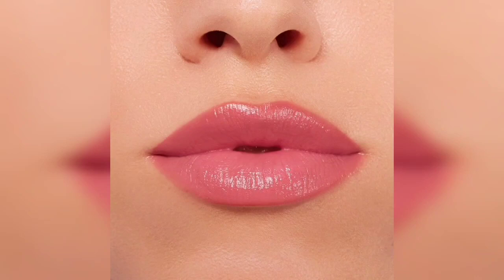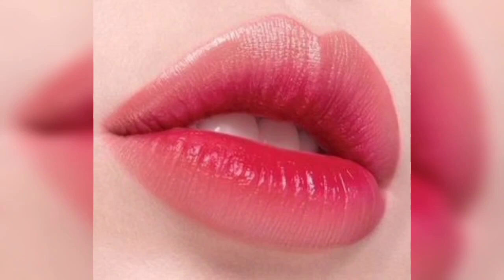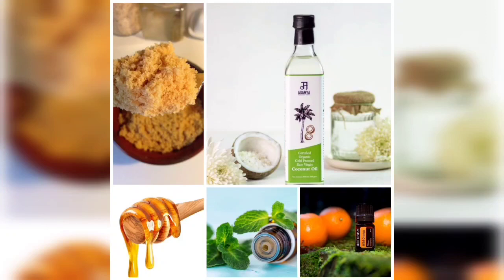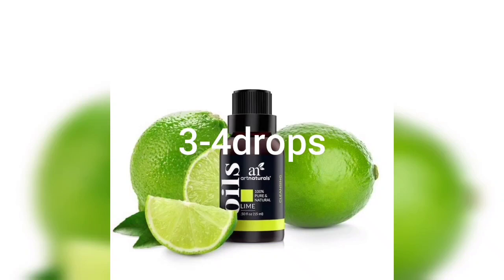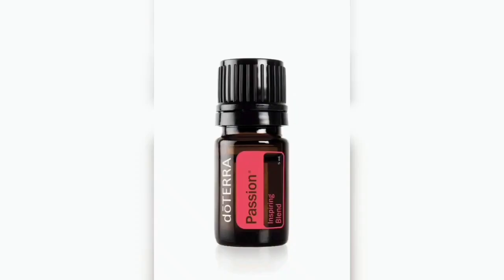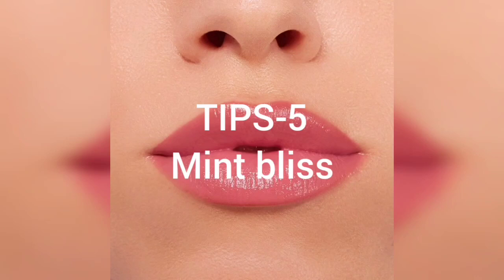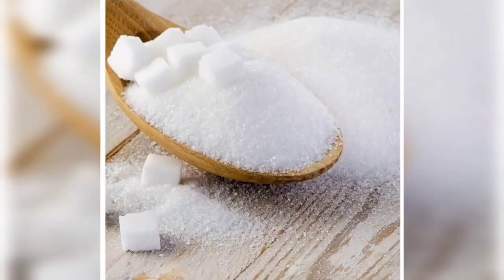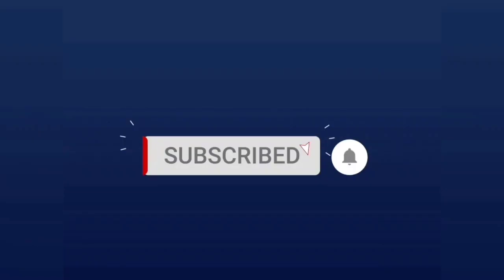How to get pink lips naturally in home#lip scurbs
lips scurb#rose lips#rose lips naturally